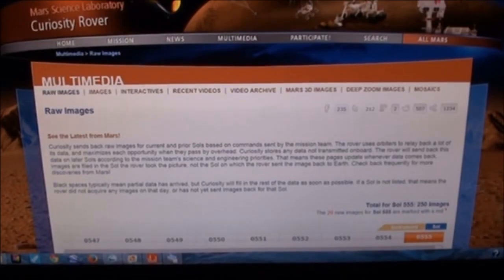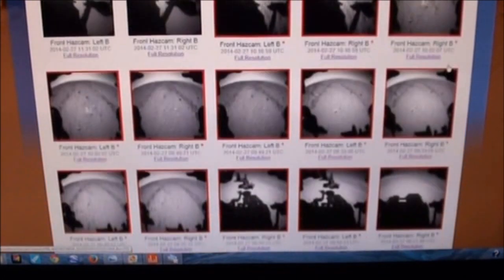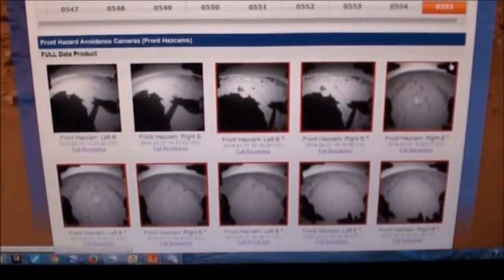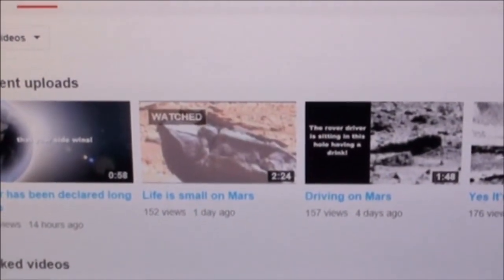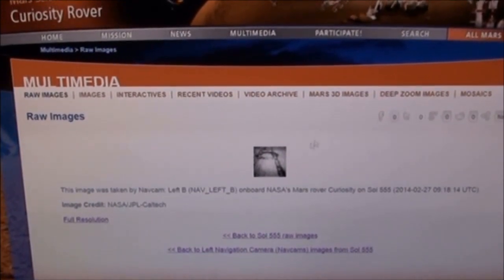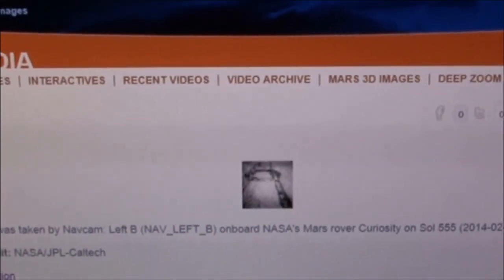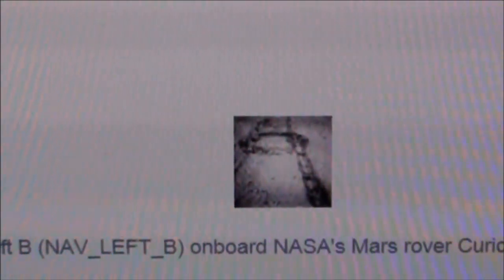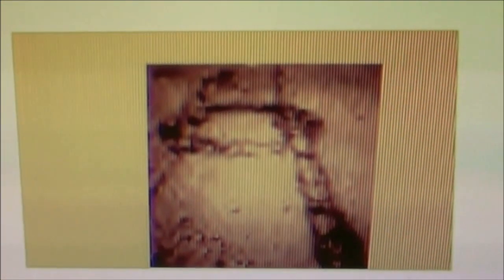Curiosity Rover Is Seeing Things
Curiosity Rover makes another amazing discovery on Mars! You Gotta See It To Believe It!!!

Coordinates - Somewhere on Mars

This image was taken by Navcam: Left B (NAV_LEFT_B) onboard NASA's Mars rover Curiosity on Sol 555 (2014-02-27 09:18:14 UTC).

 Music Title - Local Forecast - Slower

Have A Nice Sol !!!